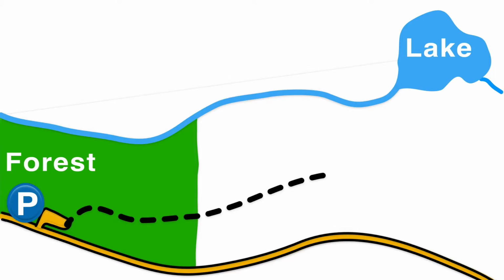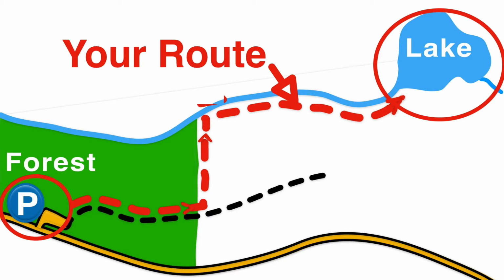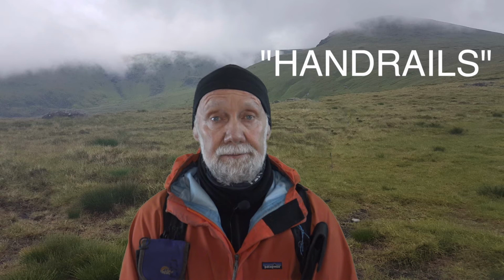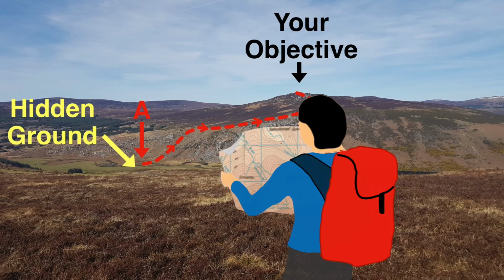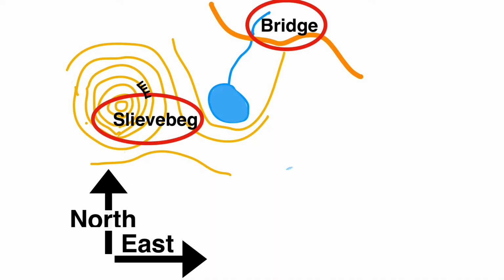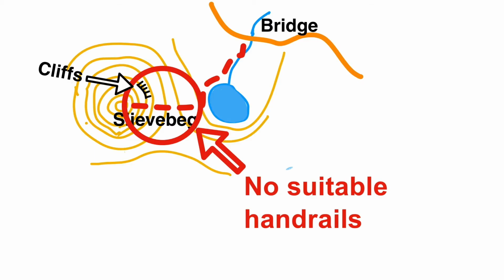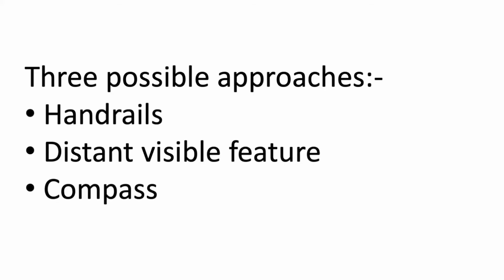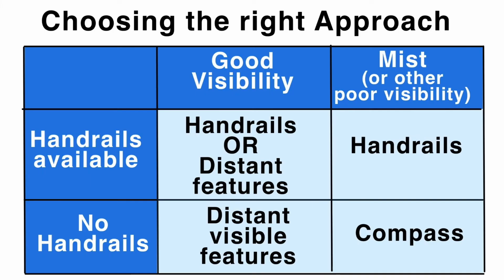Introduction to hill navigation by map and compass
This video is an introduction to the use of paper maps, supplemented where needed by a compass, when hiking across open mountainside, lacking in paths or signposts. Its one of a series of videos I am producing designed to help hillwalkers learn the skills needed to stay safe in the Irish Hills. The techniques described are also relevant in other countries where hikers have to find their way